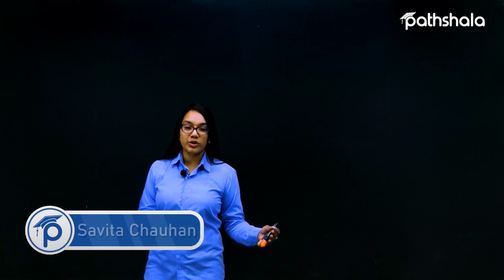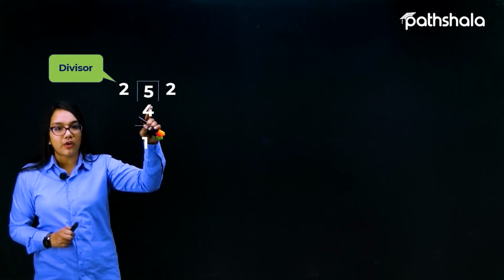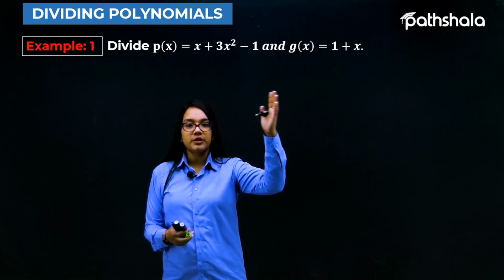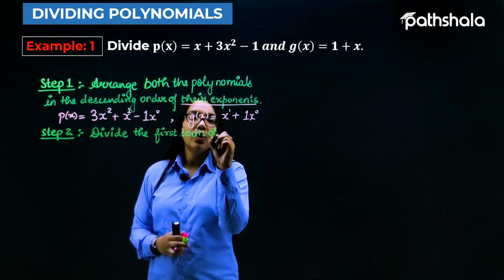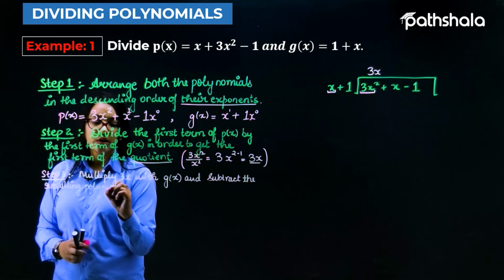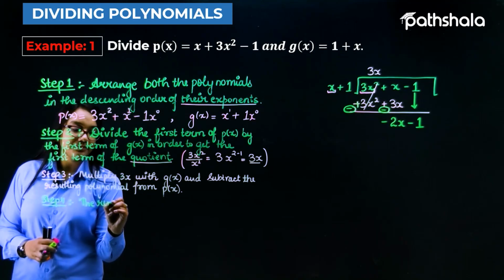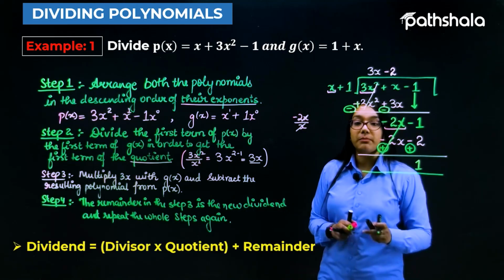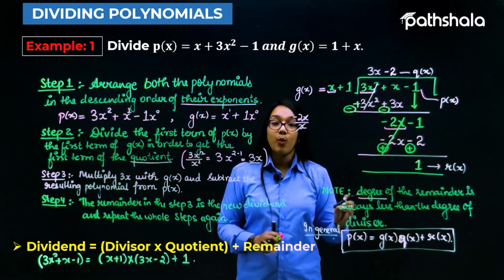REMINDER THEOREM AND EXAMPLE - 1 | Polynomials | Maths | Std - 9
Subject : Maths
Chapter :   Polynomials
Topic Name :REMINDER THEOREM AND EXAMPLE - 1